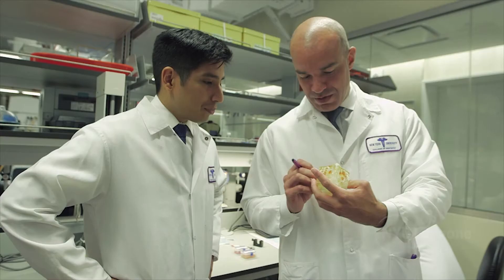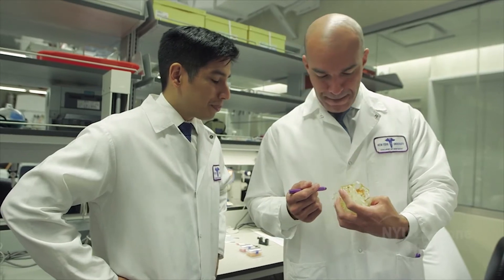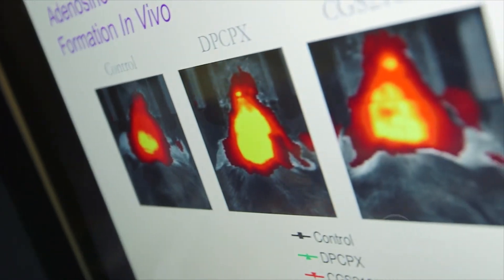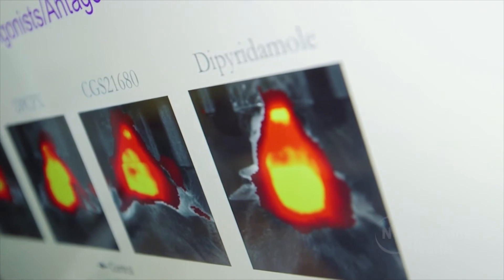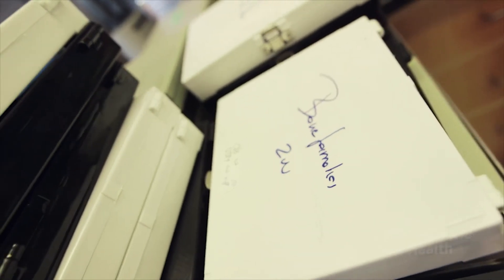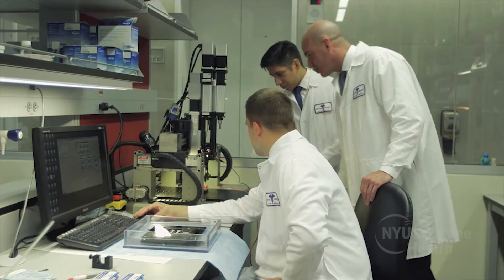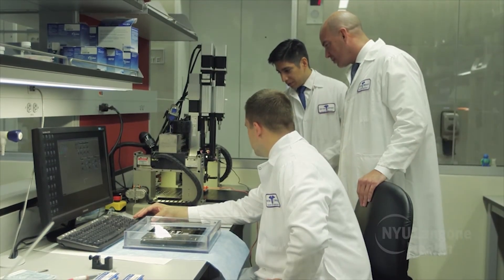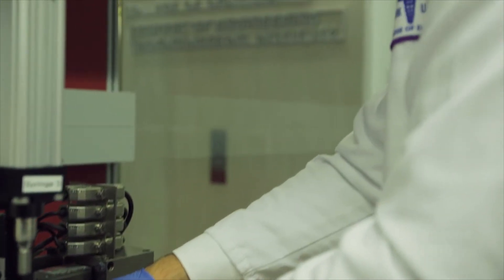3D-Printed Implants Help Grow “Real Bone”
Researchers Paulo Coelho, DDS, MD, and Bruce Cronstein, MD, explain that chemically coated, ceramic implants successfully guided the regrowth of missing bone in lab animals while “steadily dissolving,” which could benefit wounded veterans and children living with skull deformations since birth. Learn more about their work, recently featured in the Journal of Tissue Engineering and Regenerative Medicine